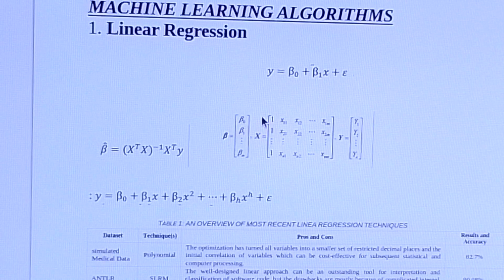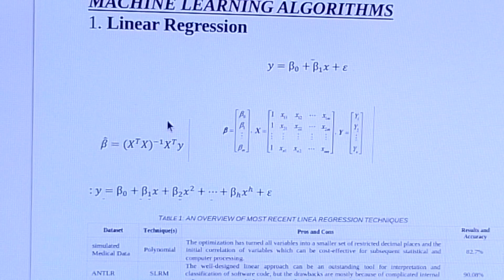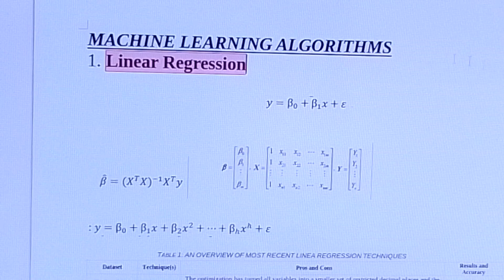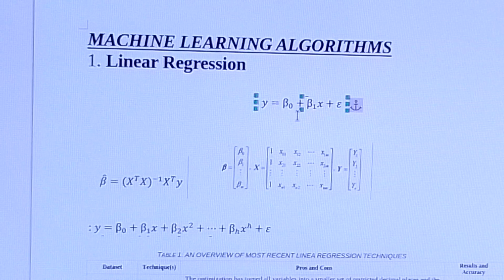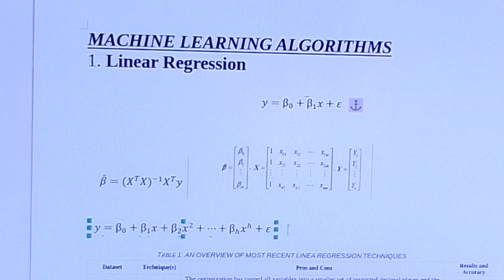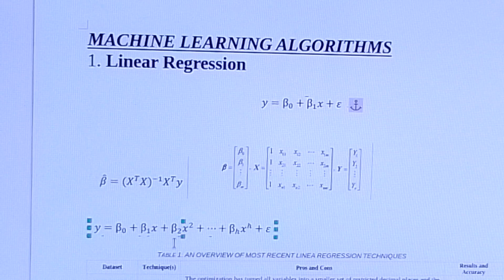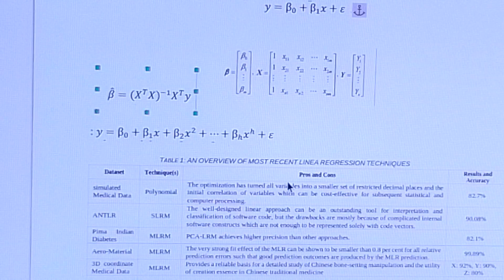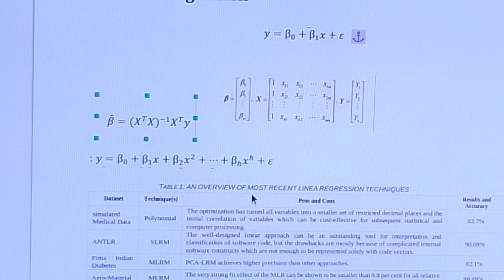Linear Regression Machine Learning Algorithm